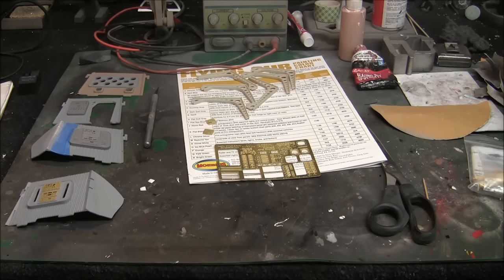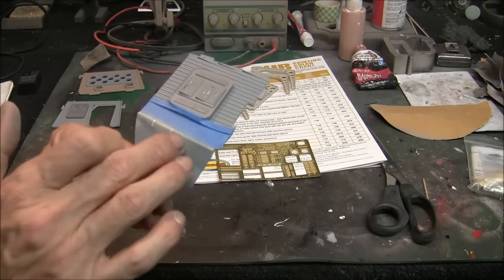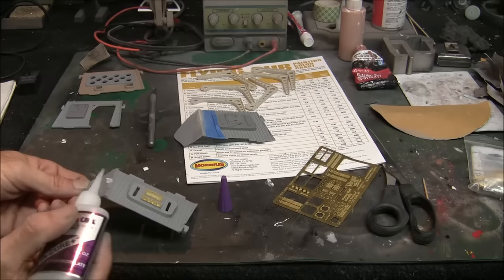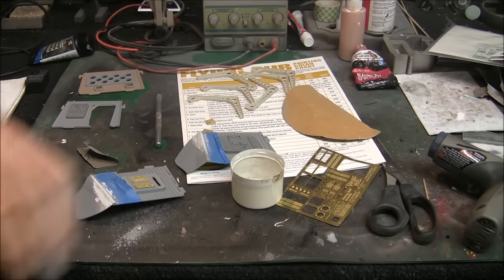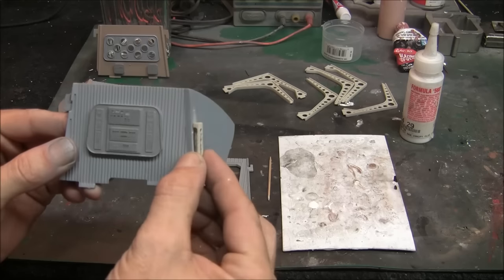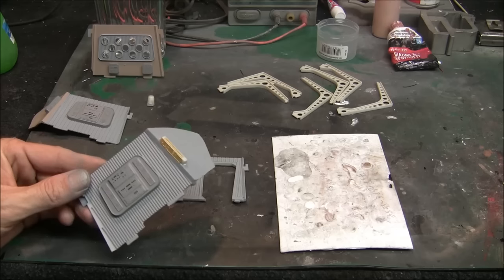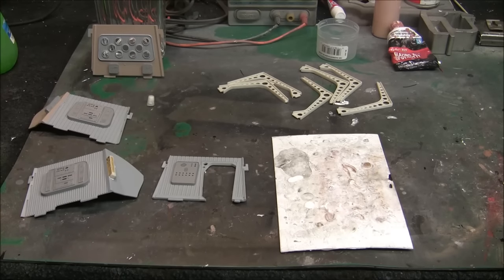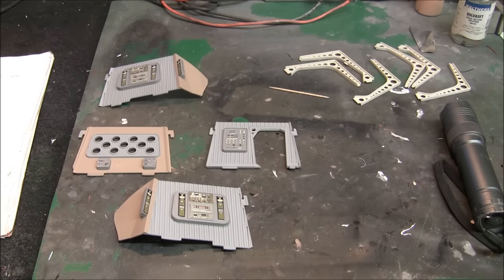Moebius Models 1:32 Scale Flying Sub Build Pt 1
This video shows the work I've done on the interior of the sub assembling and painting the control panels. I'm using the Paragrafix photo etched parts set here and the included decals to enhance the interior detail of this model.